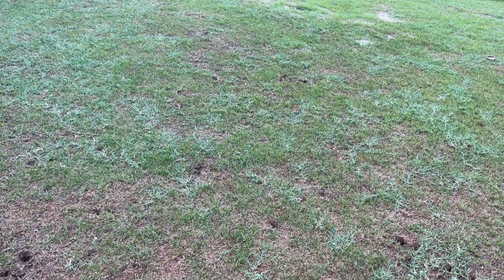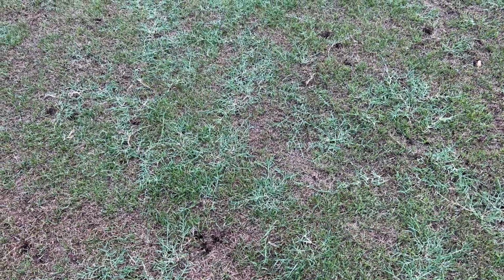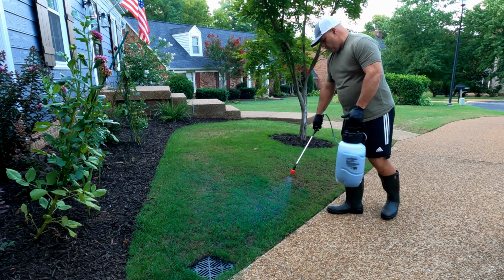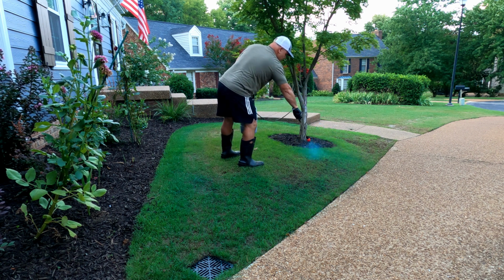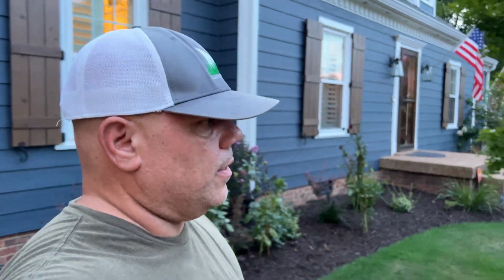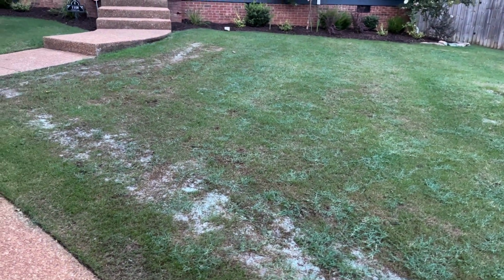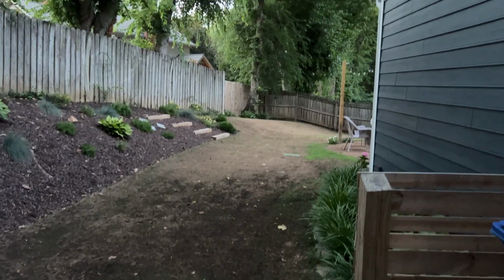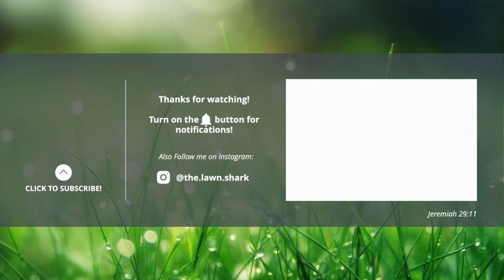I Killed My Lawn // AGAIN!!!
Once again, I killed my lawn again. Between some crazy amounts of common Bermuda and the KBG struggling through the heat, I made the difficult decision and killed my KBG lawn to make room for some new Bermuda sod. I used Glyphosate and took care of it.

NEW WEBSITE!!!